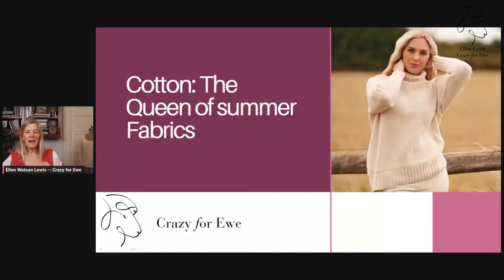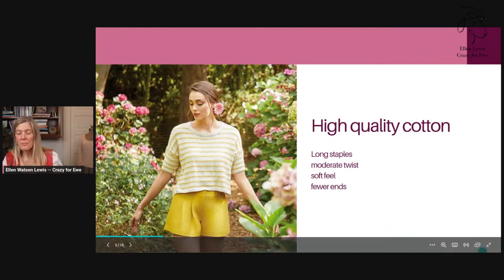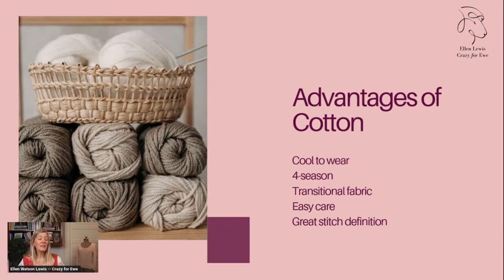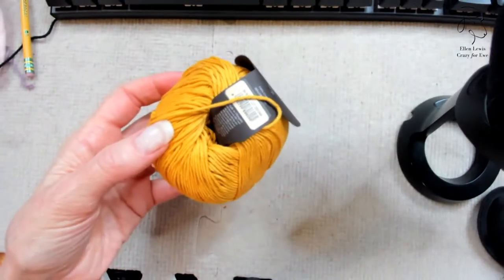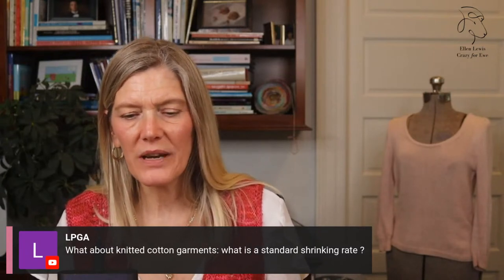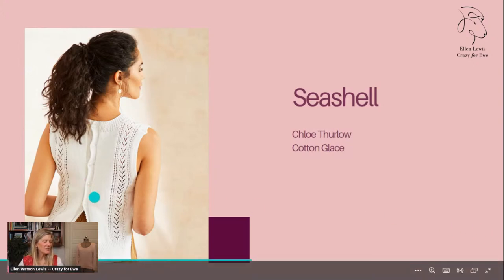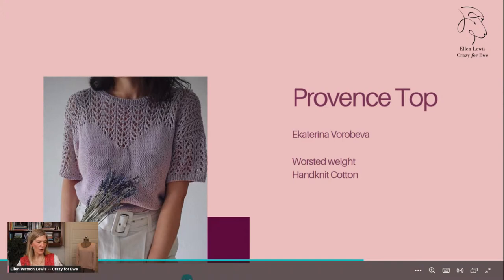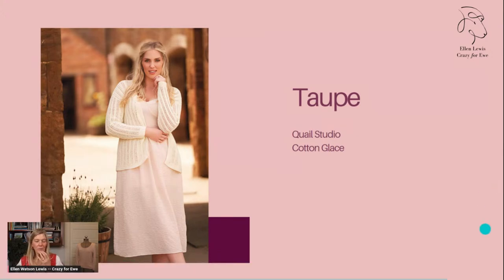Knitting with cotton yarn -- sweater patterns you'll LOVE to wear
Knitting with cotton yarn -- sweater patterns you'll love to wear! In this live I'll talk about what it is about cotton yarn that makes it a challenge to knit.  But knitting with cotton is really great because the sweaters you make are great all year round.  I'll share some of the cotton sweaters I've knit and some of the patterns I love from this season and timeless sweater patterns from previous seasons.  Lots of cotton yarn knitting projects

patterns from the thumbnail

If you want more from Crazy for Ewe, head over to
and sign up for our newsletter